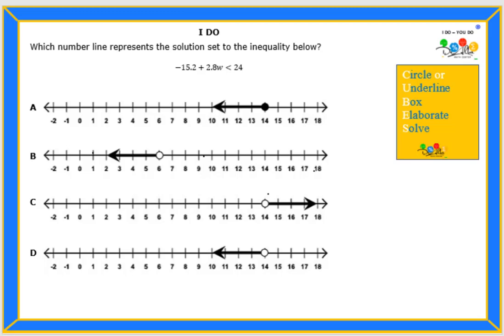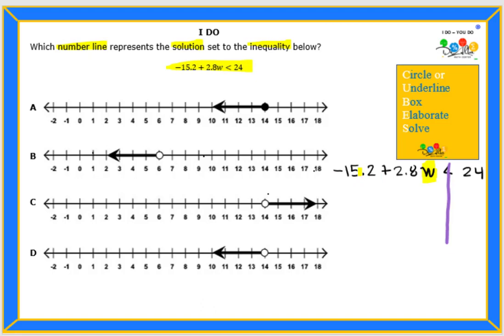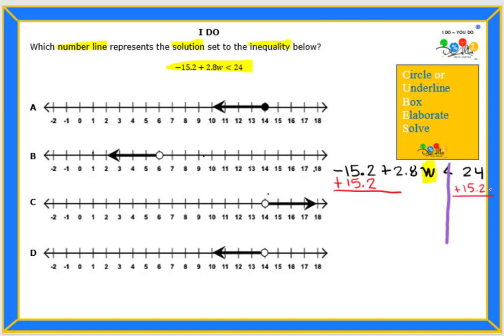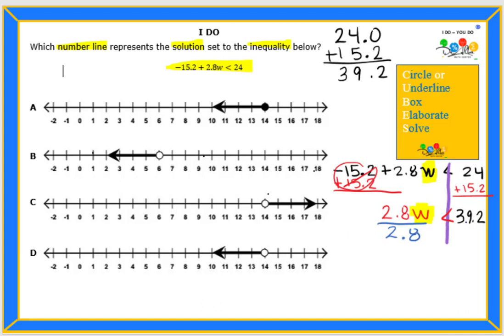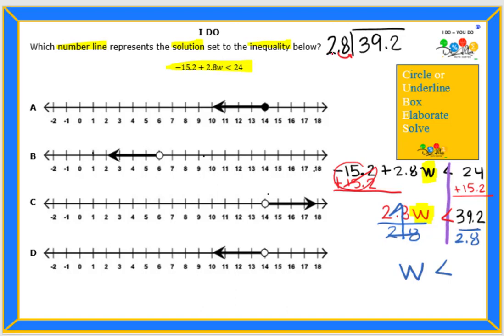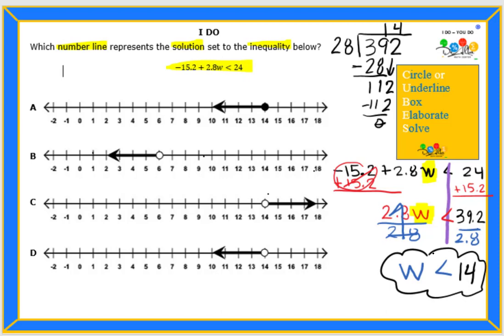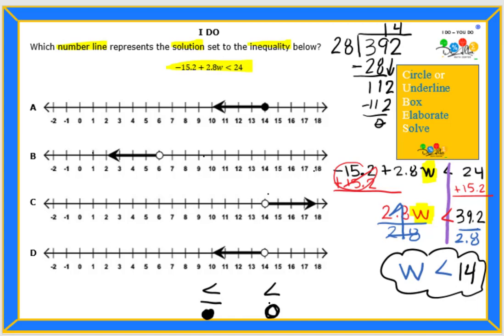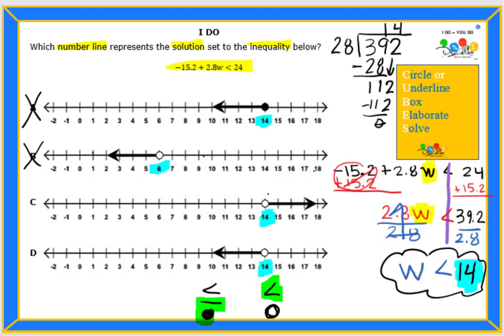7.10(B) Question 09 - I Do - You Do (English